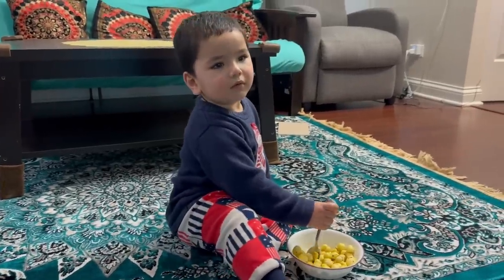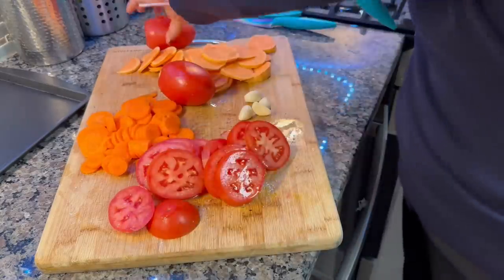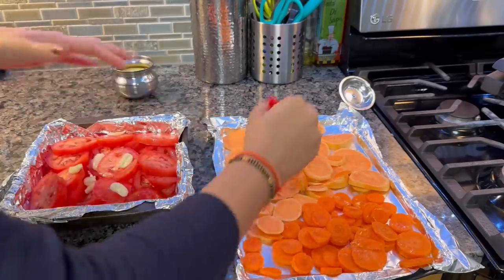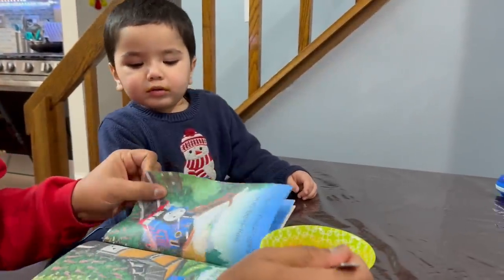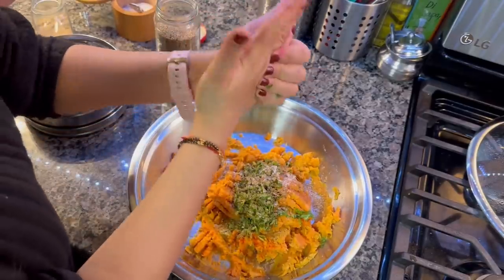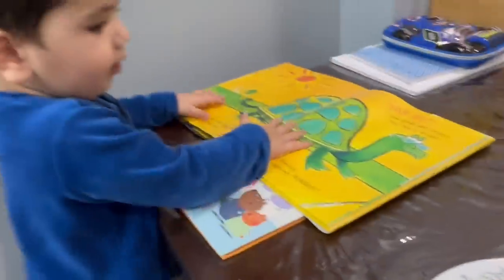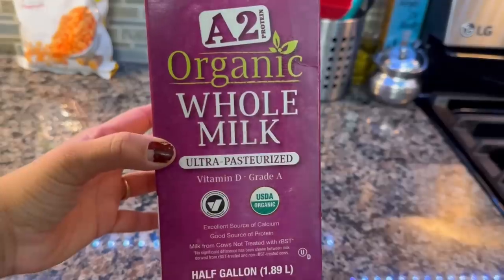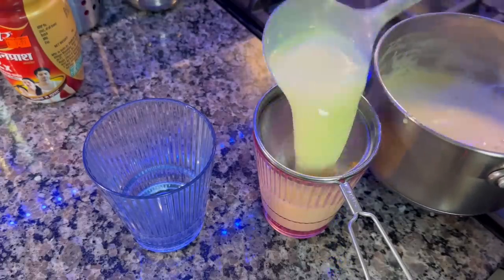What My 18 Months Baby Eats in A Day?~Sweet Potato/ Makhana/Turmeric Milk~Real Homemaking Chicago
Hi Friends,
In this video I'm sharing 4 immunity booster recipes for 12+. months baby. I hope you will find this baby food recipes video helpful.

RECIPE #1 - Tomato sweet potato Soup
Ingredients: 4 tomatoes, 1 carrot, 1 sweet potato, 4-5 garlic cloves
(serves a family of 4)
Cut the veggies in thick slices and bake it in oven at 350F for 20-22 mins. once cool down make puree and strain it. In a wok add some butter and strained puree with some water to adjust the consistency. Add White pepper powder, salt to taste.

RECIPE #2 - Sweet Potato Paratha
Ingredients: 1-2 sweet potato
Pressure cook sweet potatoes. Mash it and add wheat flour with some spices (salt, hing, red chilli powder(optional), chat masala, coriander leaves).
Make Paratha and serve it in lunch or dinner.
Sweet potatoes are a great source of fiber, vitamins, and minerals.

RECIPE #3 - Flavored Makhana
Ingredients: 1 cup Makhana
Roast makhana in ghee for 5 mins on a low to medium flame and add spices (turmeric, black pepper, salt). Serve as a snack. Its a great way o make kids eat finger food.

RECIPE #4 - Golden Milk (Turmeric Milk)
Ingredients: 1 cup milk, 1 turmeric root
Boil milk with grated turmeric and add jaggery powder.
Turmeric milk works great as an Immunity booster and helps cure cold and cough infections.

Baby Gears:
High Chair
Silicon Bib
Silicon Spoons
Sippy Cup
Baby Pillow

Things I love:
Hand Vacuum
Milk Frother
Smart Watch
Cast Iron Tawa
Threptin biscuits
Bead Wax
Govind's Bed
Baby Milestone Mat
High Chair
Fridge Handle Covers